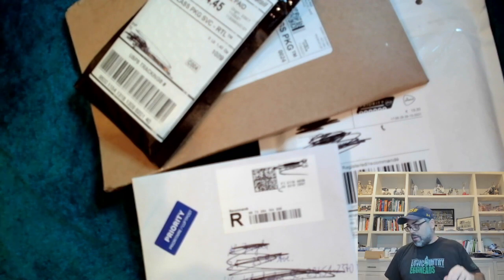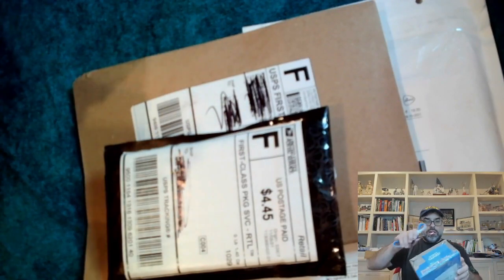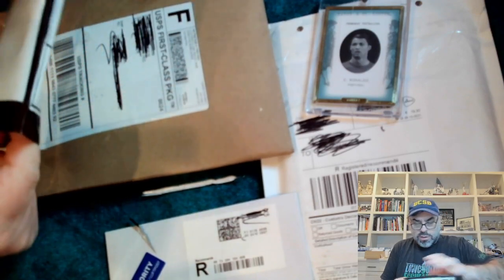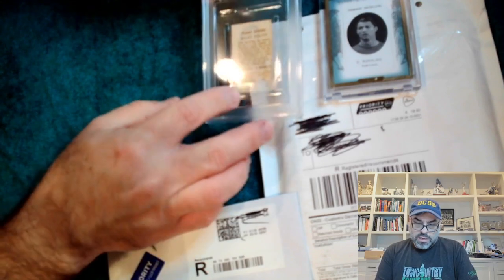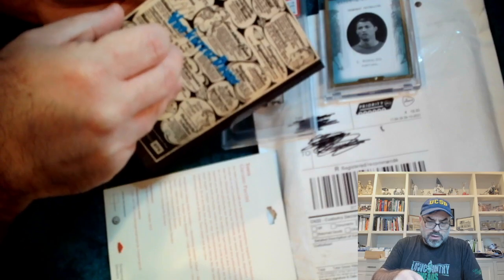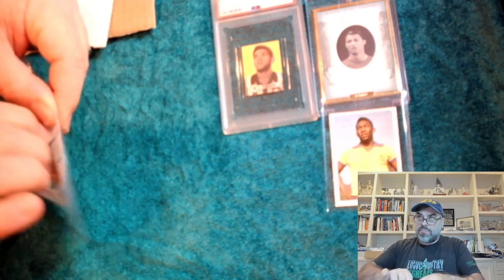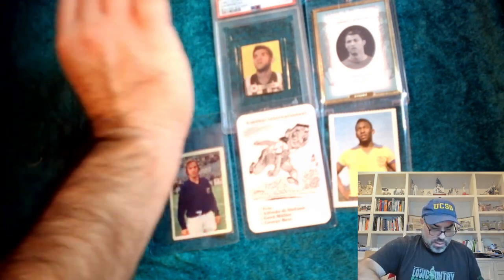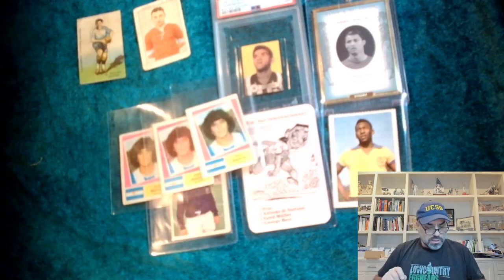Last November 2021 Mail Day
Take a look into the soccer cards that have come into the elrey_collection in the month of November.